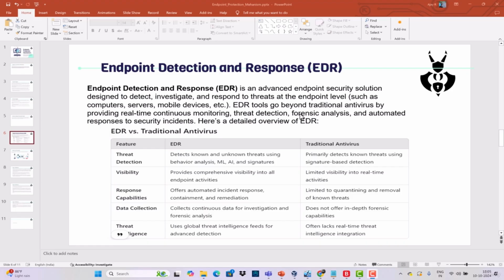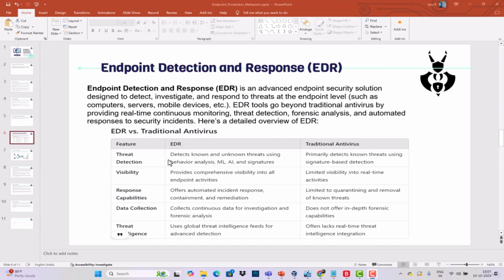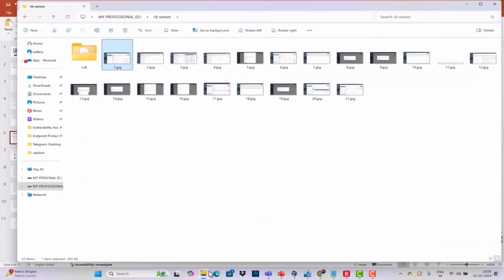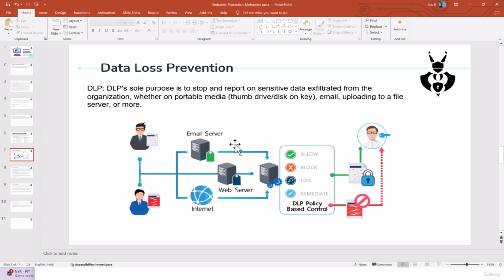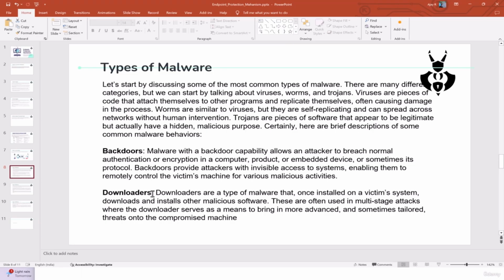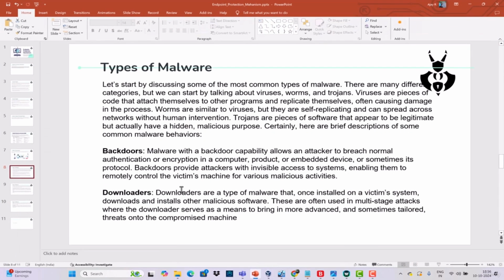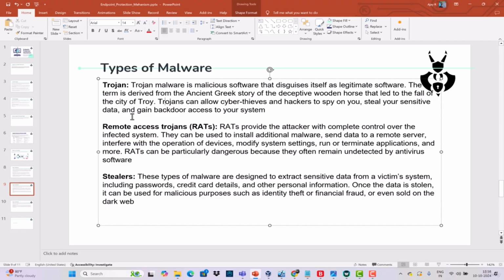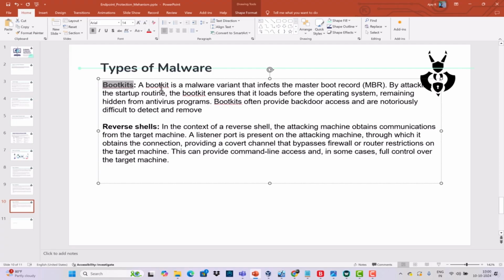How Malware Is Detected & Stopped: DLP vs EDR Explained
Malware attacks are everywhere — but modern security tools stop them before damage happens.
In this video, we explain malware types and how DLP and EDR protect systems.
Understanding malware and security controls is essential in ethical hacking and cyber security.
This video covers common types of malware, and explains how Data Loss Prevention (DLP) and Endpoint Detection & Response (EDR) work together to detect and stop attacks.

What you’ll learn:
✔ Common types of malware
✔ How malware spreads
✔ What Data Loss Prevention (DLP) is
✔ How Endpoint Detection & Response (EDR) works
✔ Offensive vs defensive security perspective
✔ Real-world cyber security use cases